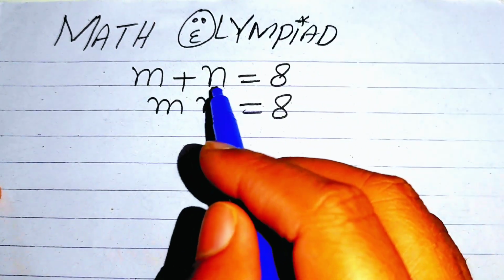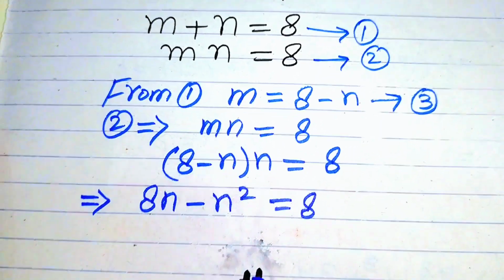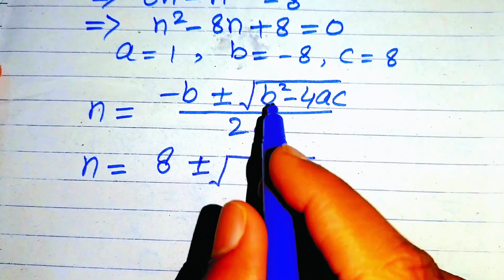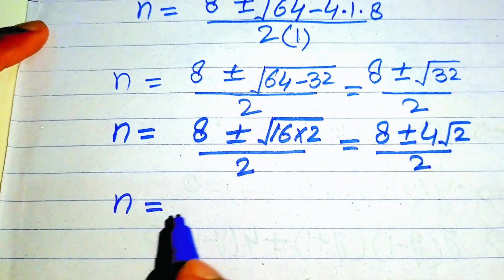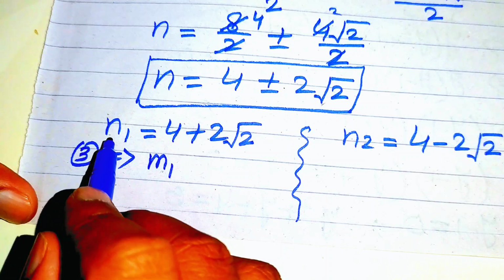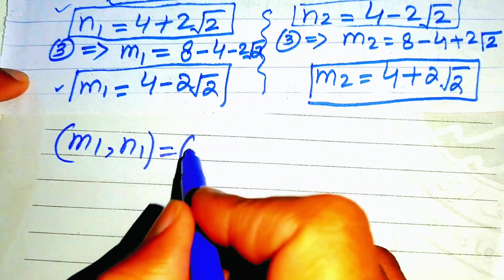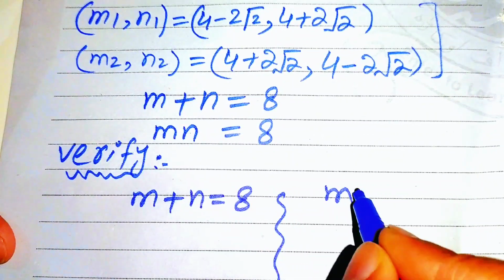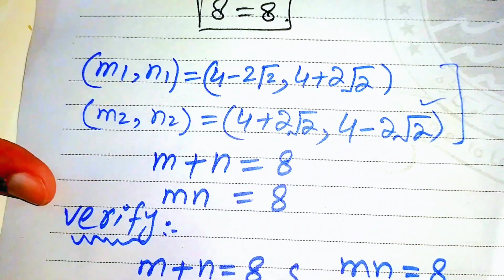A Good Math Olympiad Algebra Equation | Math Olympiad Questions | Beautiful Exponential Equation